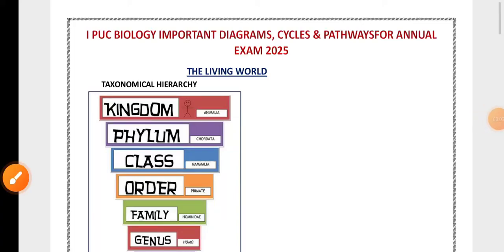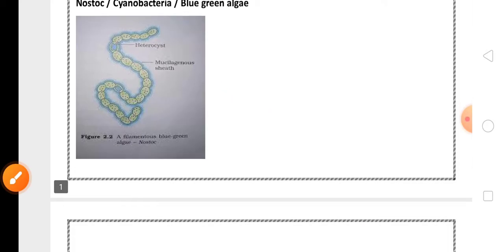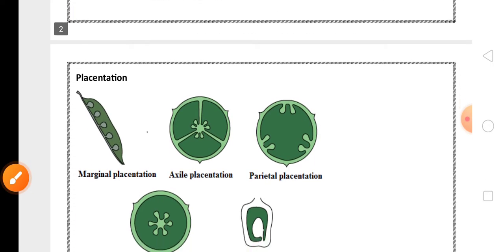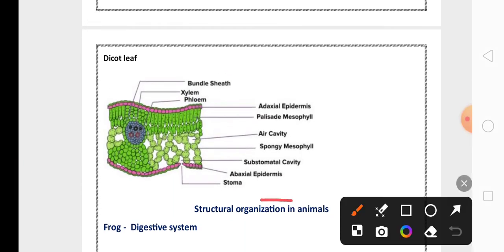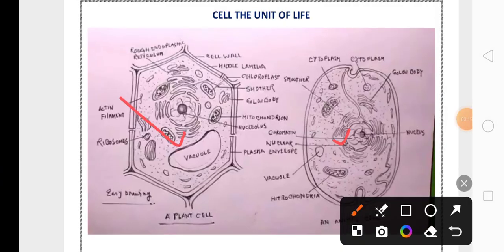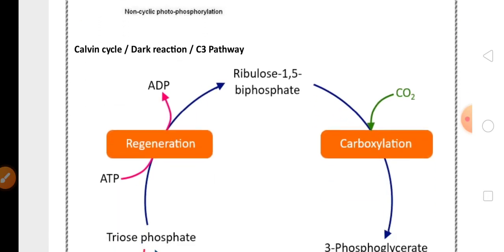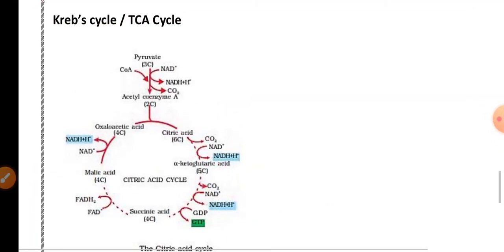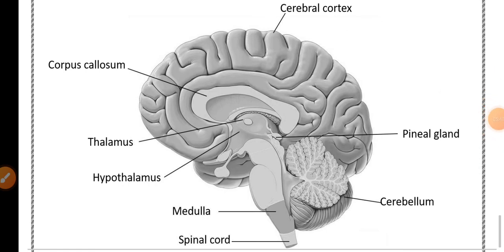1st PUC Biology Important Diagrams, Cycles and Pathways for Annual exam 2025 | I PUC Biology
1st PUC Biology important diagrams
important cycles Pathways and diagrams for annual exam